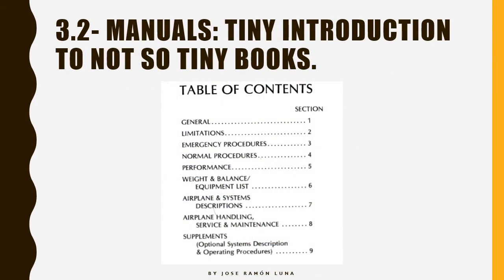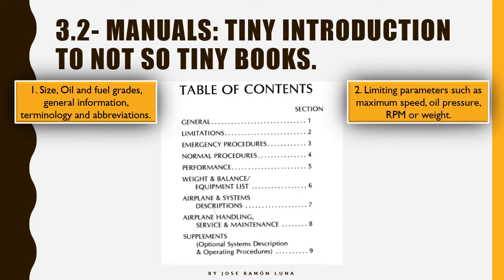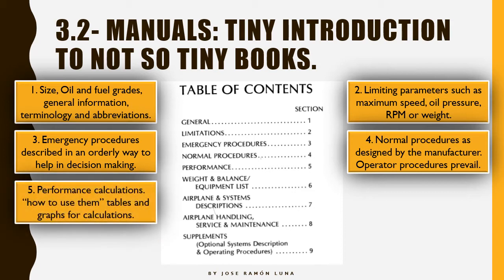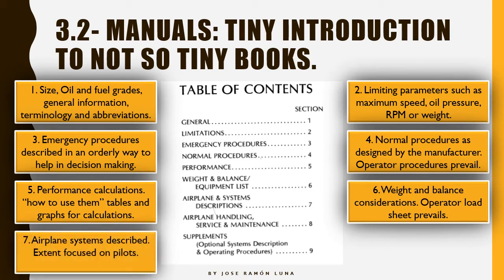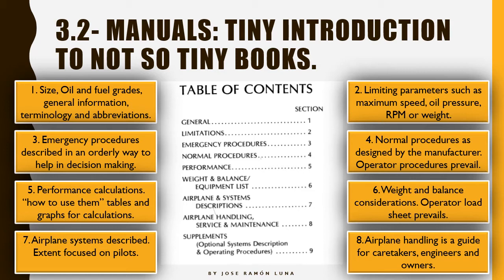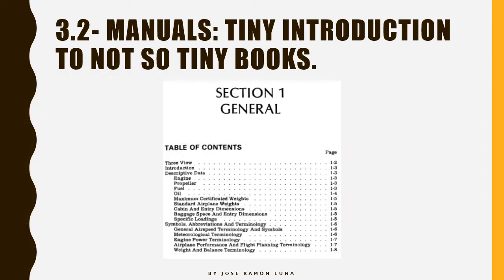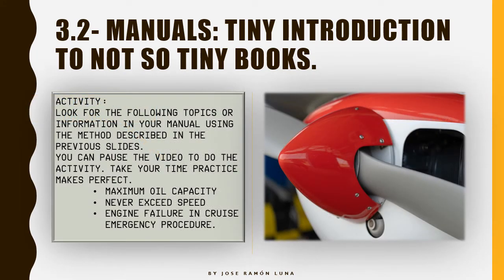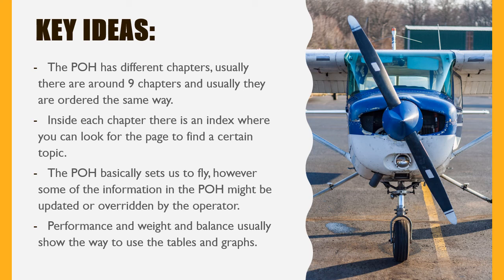HOW TO FLY A CESSNA 172 :(3x2) - Introduction to light airplane manuals II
Second chapter of the third section explaining how to use manuals to improve safety and situational awareness.

Te enseñamos todo lo necesario para ser piloto, con lecciones en Español y en Inglés, ejemplos prácticos, webinars y clases privadas online!
NO importa el lugar donde te encuentres, ni el dispositivo que utilices, nuestros cursos y clases se adaptan a ti! A que esperas a sacarle el máximo provecho al estudio!!!
Tienes alguna duda? CONTACTA CON NOSOTROS!